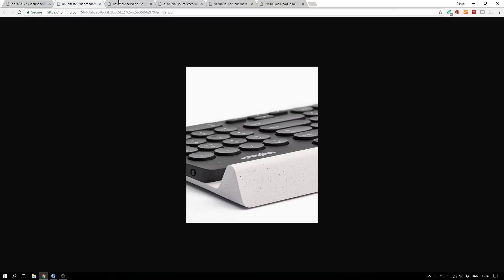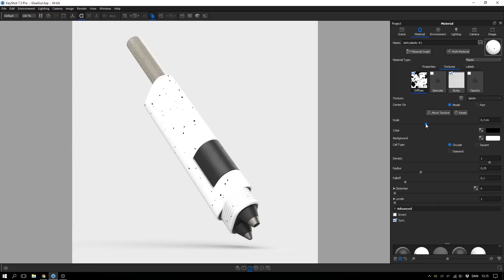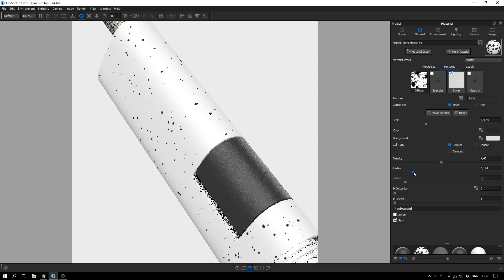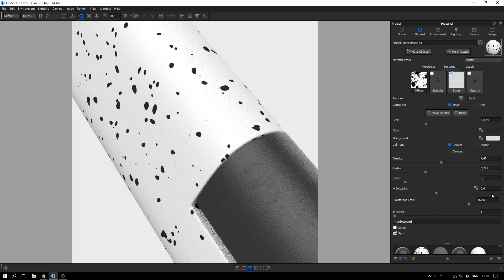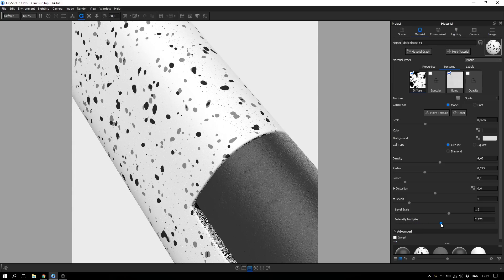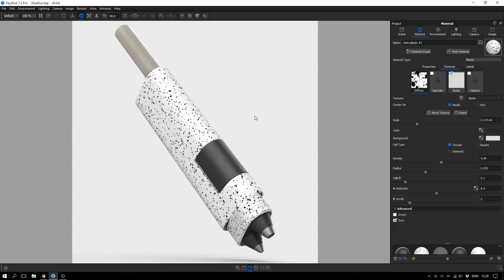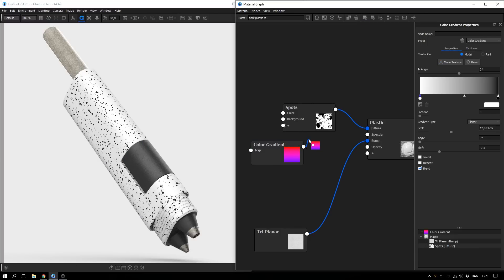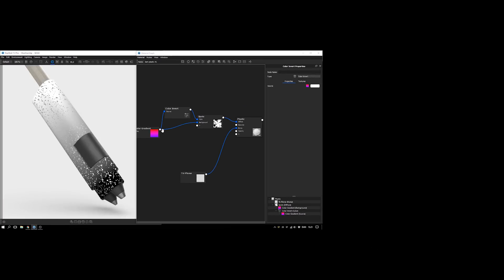KeyShot Material Study: Speckled Plastic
KeyShot Material Study: Speckled Plastic. In this tutorial I’ll walk you through the process of creating the speckled plastic appearance that seems to be trending these days. I’ll show how to apply and adjust the spot texture to create the spotted look. I’ll also show how to get creative in the material graph to create more advanced variations of this look.

0:00 : Intro
0:22 : Apply and adjust the spot texture
3:48 : Material Graph variance inspiration

CPU Coolers with an additional